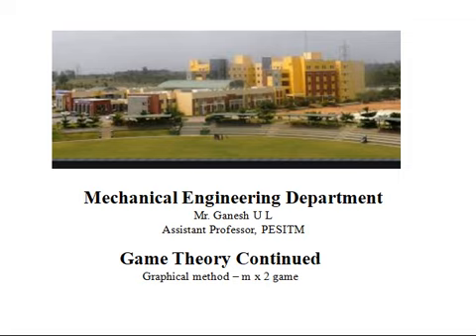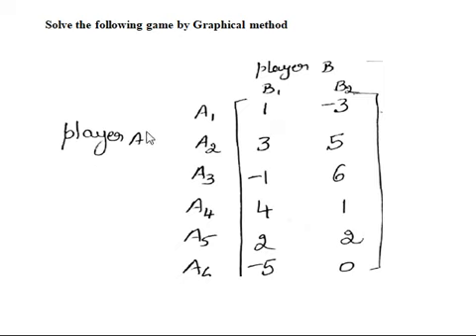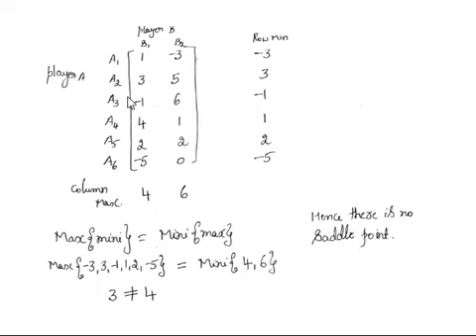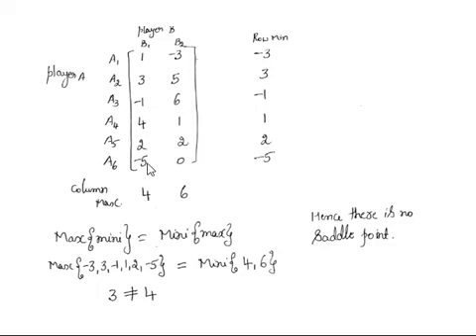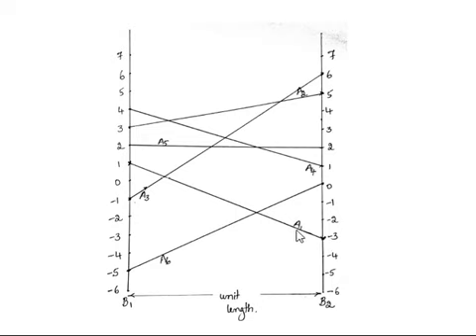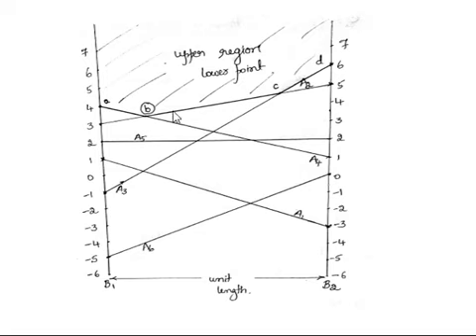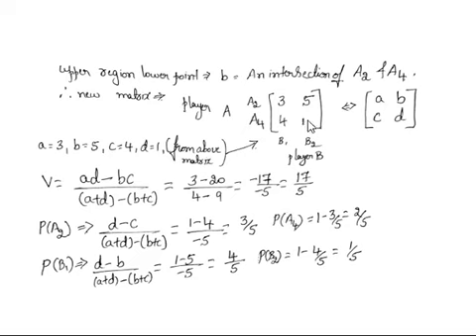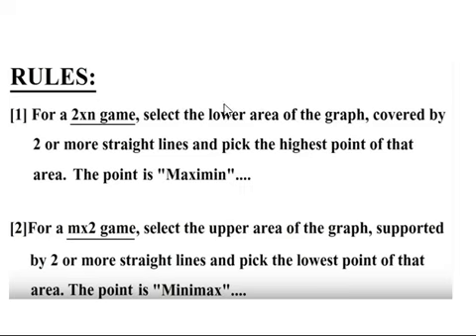Game Theory Continued Class Graphical Method m x 2